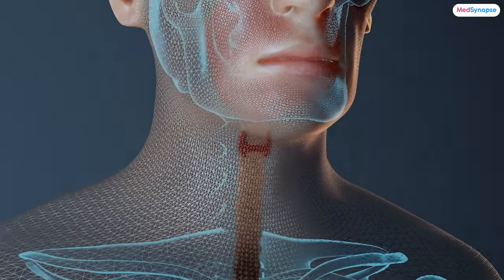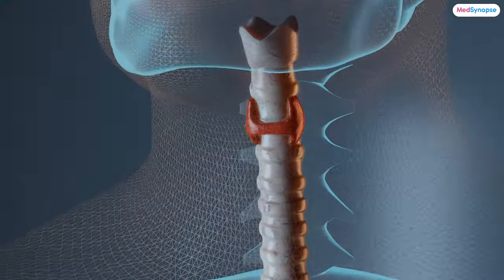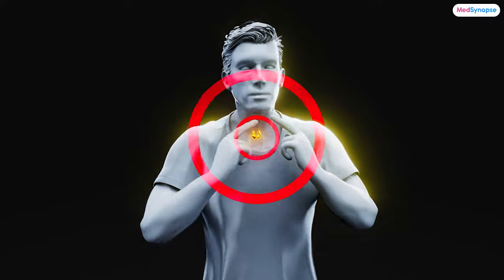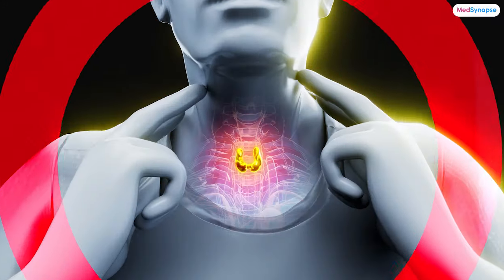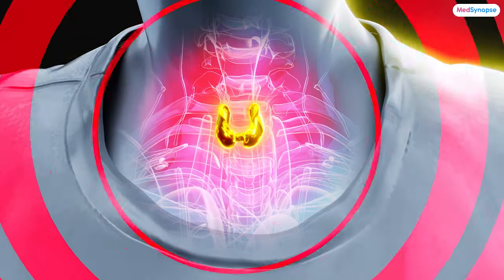Thyroid: Metabolism and Beyond With Dr. Rahul Desai | MedSynapse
Attention all doctors!

Dive deep into the realm of thyroid health and metabolism with Dr. Rahul Desai in this insightful interview on MedSynapse. Don't miss out on this enriching discussion that promises to broaden your understanding of thyroid health and beyond.

Chapters:
00:03 Introduction to Thyroid Health
03:37 Strategies to Manage Stress Related Thyroid Issues
06:31 Impact of Thyroid Dysfunction on Fertility and Reproductive Health
08:45 Intersections between Thyroid Function and Other Medical Conditions
12:04 Dispelling Common Misconceptions about Thyroid Health